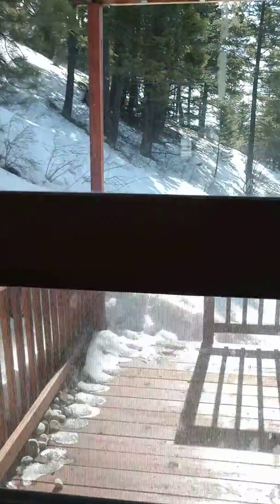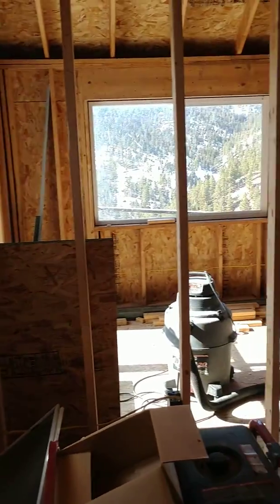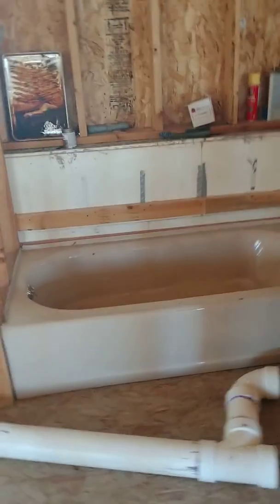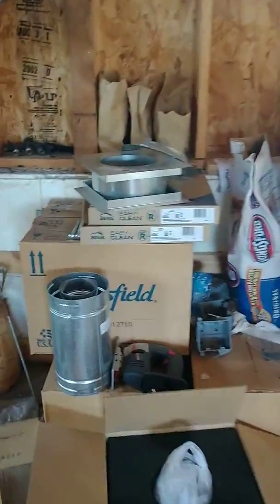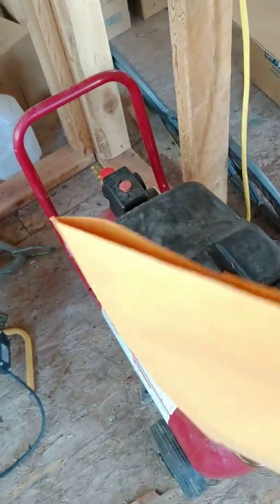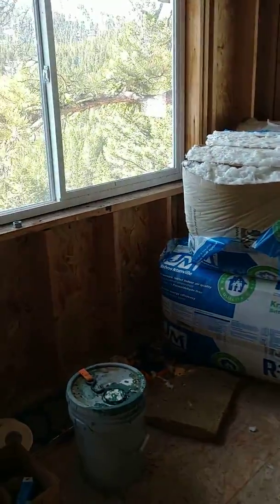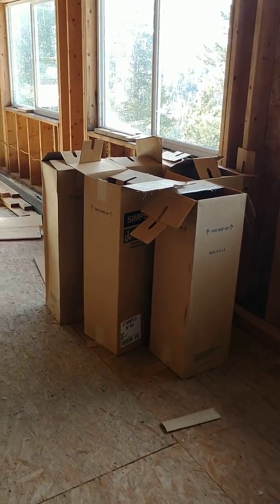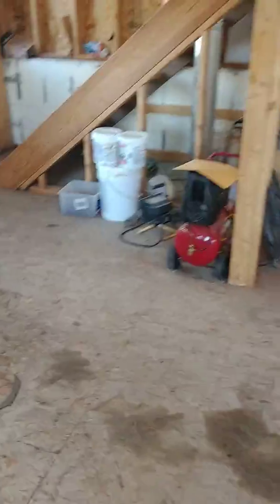18114 High Mountain View